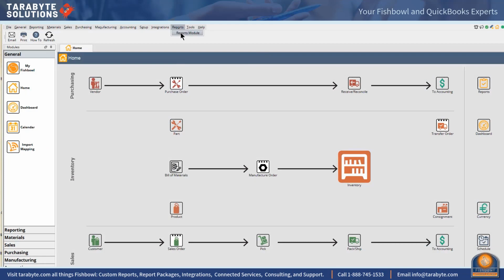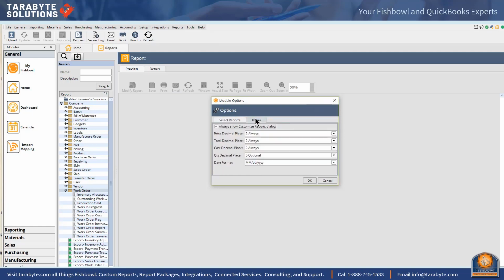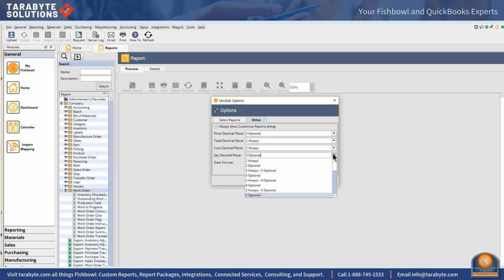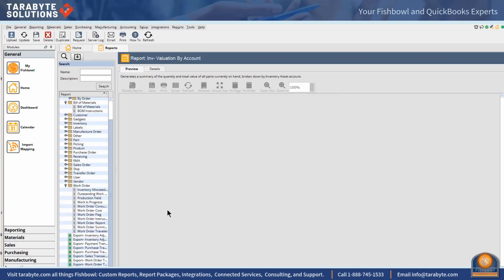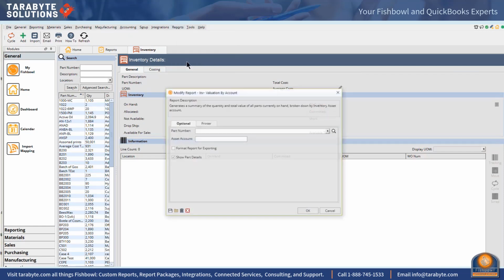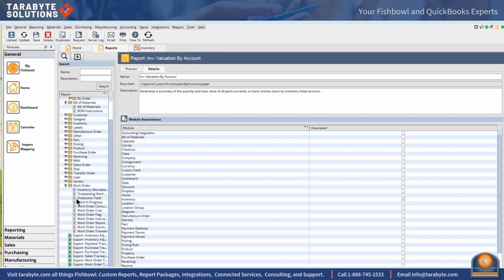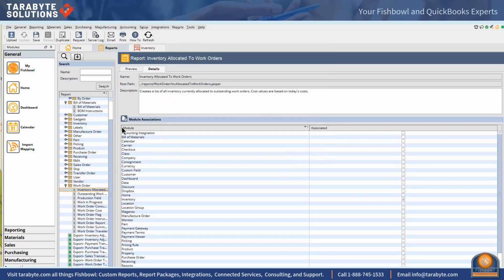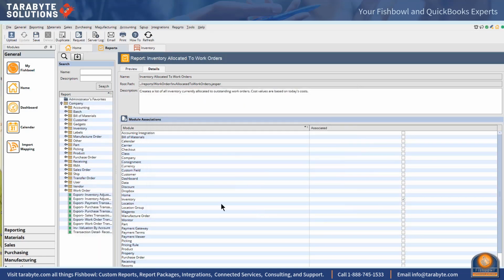Exploring the Reports Module in Fishbowl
Explore the reports module with Jeanne. For more Fishbowl Inventory resources please visit our